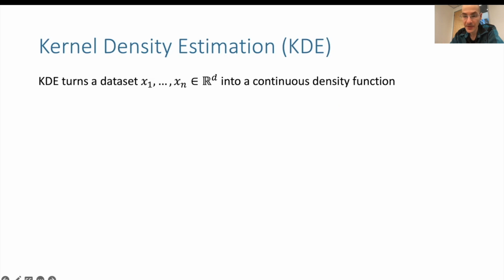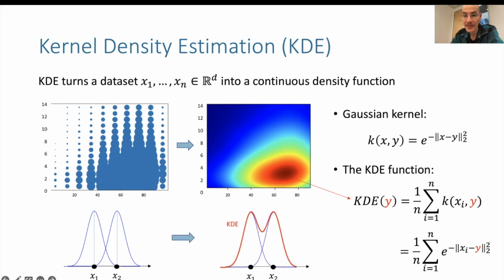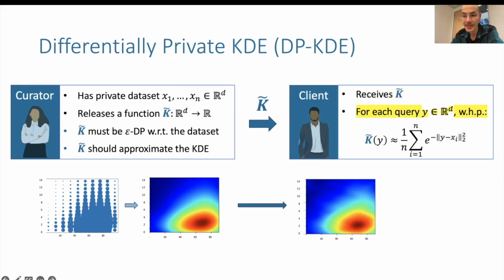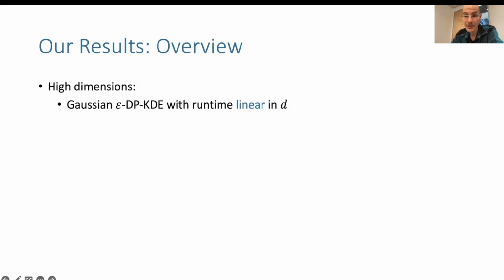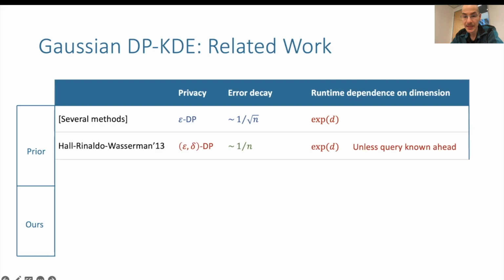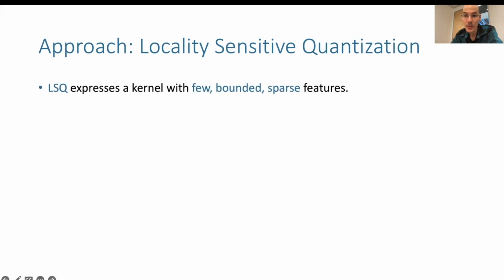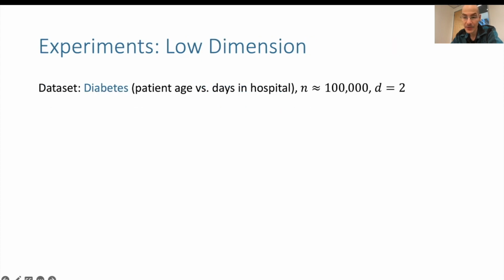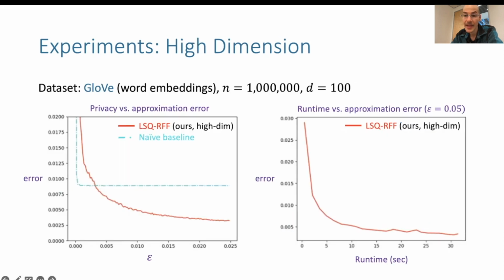Fast Private Kernel Density Estimation via Locality Sensitive Quantization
By Tal Wagner, Yonatan Naamad and Nina Mishra. Video presentation for ICML 2023.